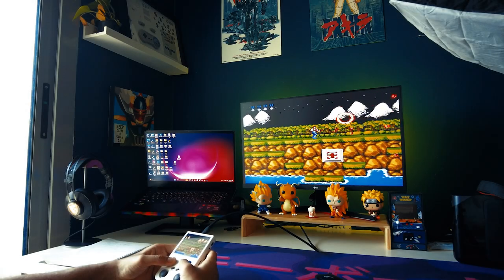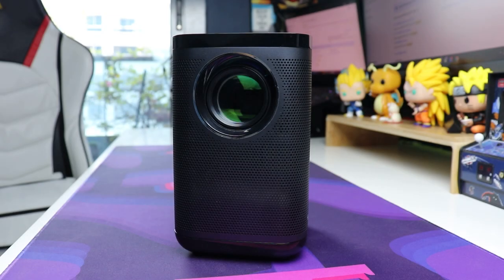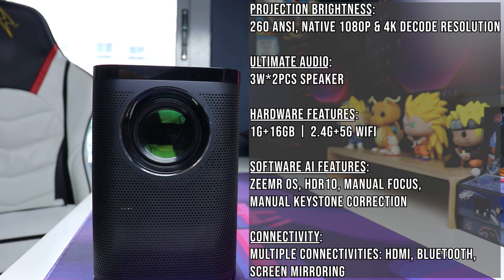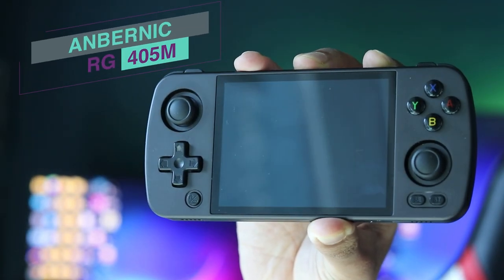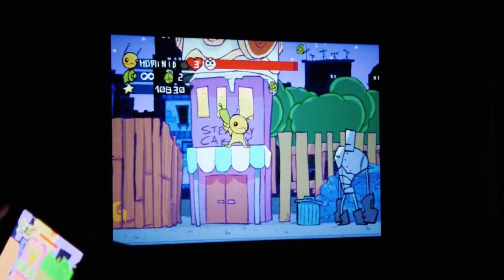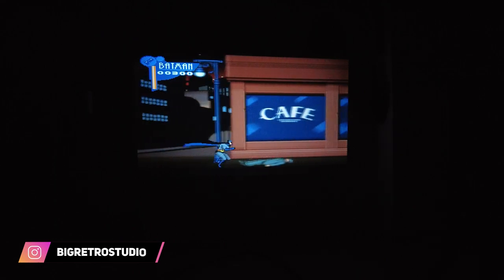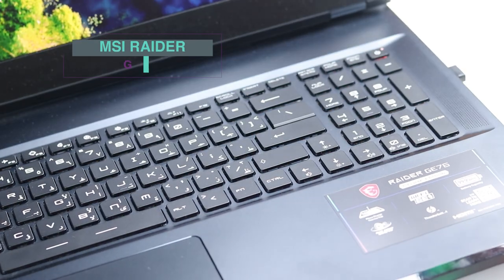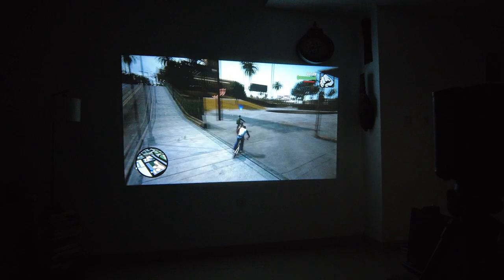ZEEMR D1 PRO REVIEW | RETRO HANDHELD GAMING ON PROJECTOR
Or use my code "BRS23" on their website.
The discount is 5% for the total order!